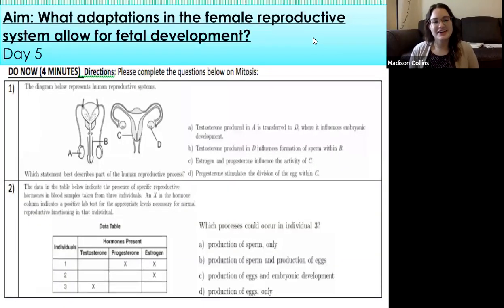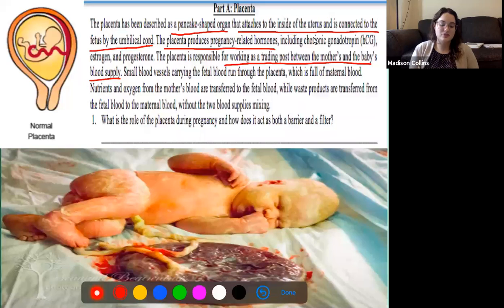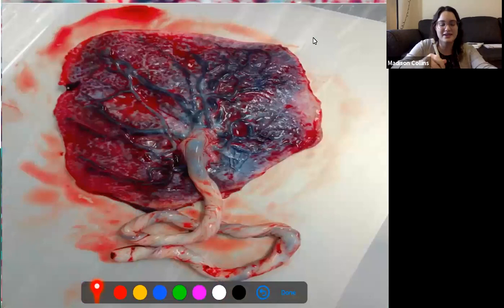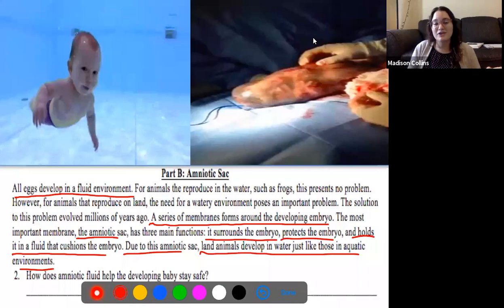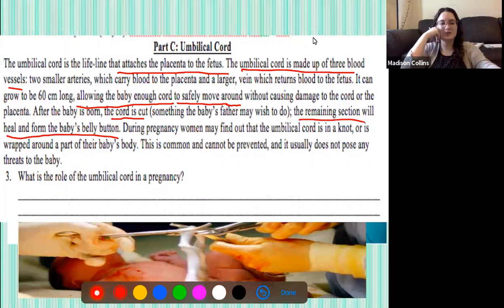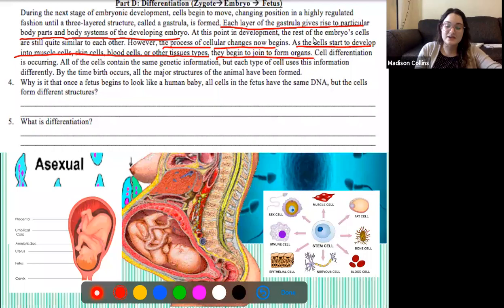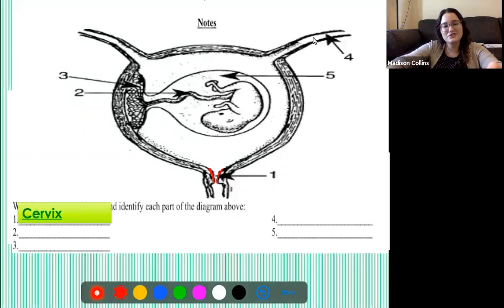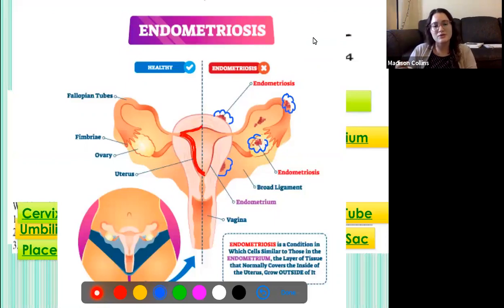Human Reproduction Day 5 Video